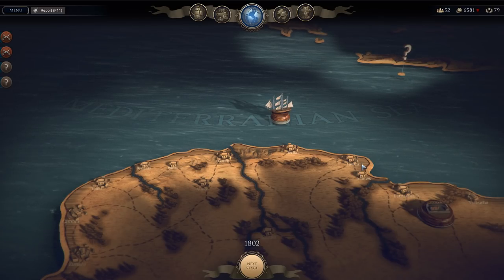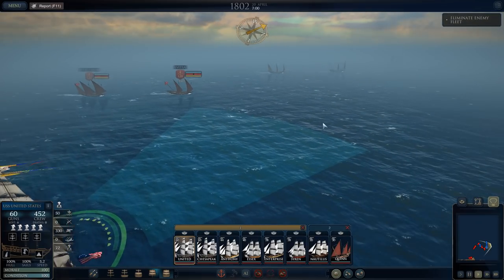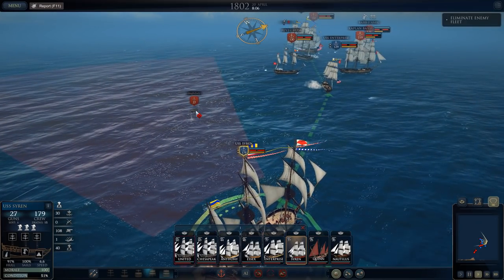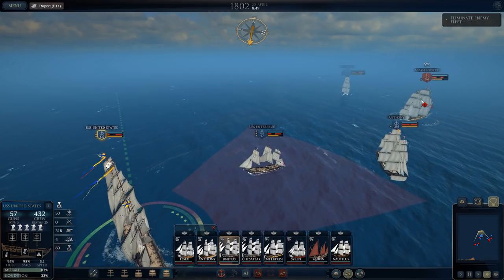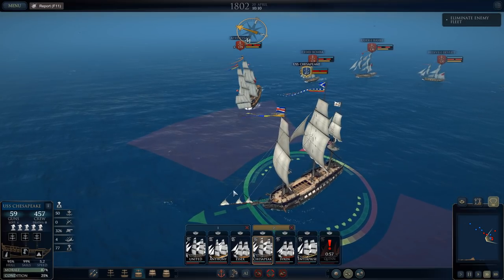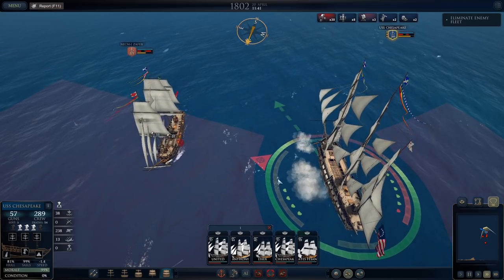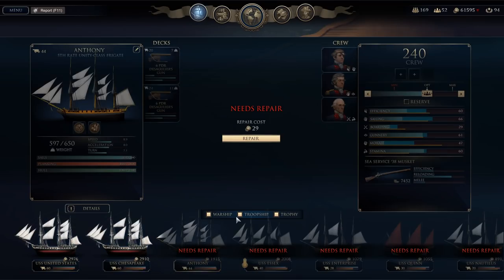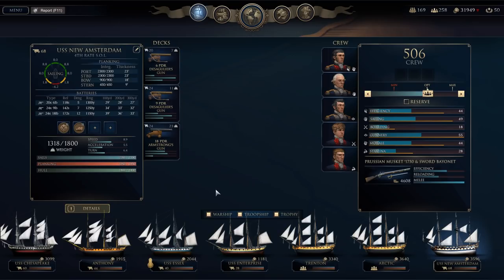Ultimate Admiral: Age of Sail - Port Blockade - Barbary War #4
We're tasked with blocking a port, to ensure that barbary ships cannot leave to raid merchant shipping. Things are about to get really busy.

Colonel Brendryen
Colonel Westover
Colonel Dotts

Lt Col Scatcat392

Major 4nge1us
Major Aura
Major BeerDrinker
Major Casey H
Major Chung
Major JFHeasy
Major Duck
Major Moleemann
Major Brown

Captain Dave
Captain Siegert
Captain Fuentes
Captain Martinez
Captain Christensen
Captain K G
Captain Braugh
Captain Bremner
Captain Maverick
Captain Moore
Captain Karuppiah
Captain Wolf O' Wales
Captain Сиговатов